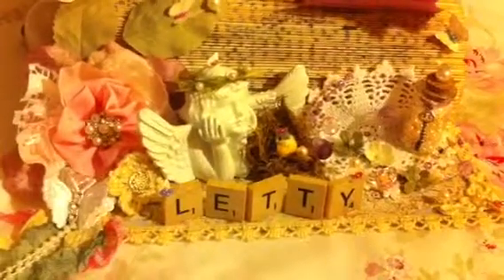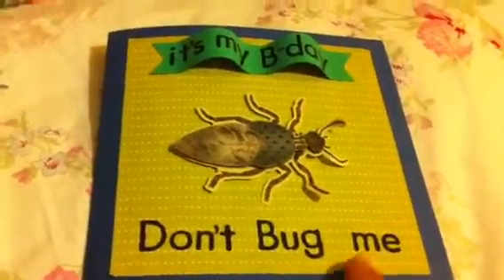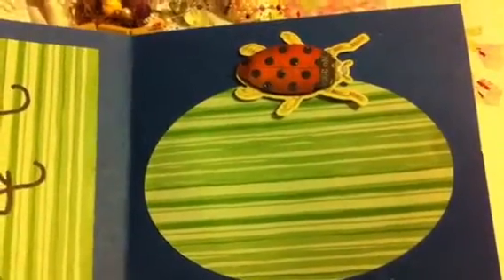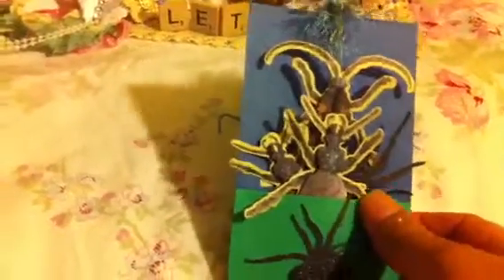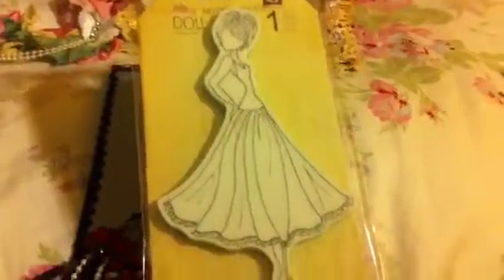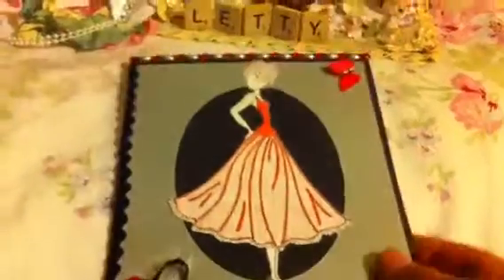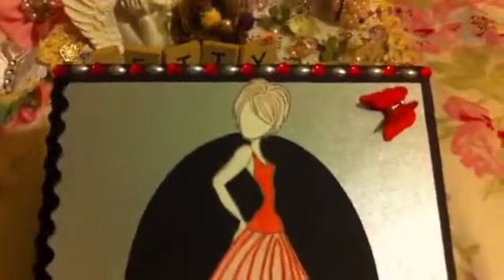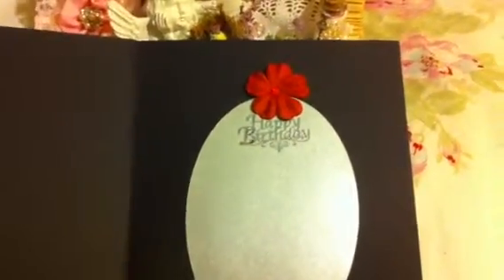VR-Cassie Keith. Birthday challenge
This is The card and tag that I made for her son Gavin and a card for Cassie. Hope they like what I made  TFW